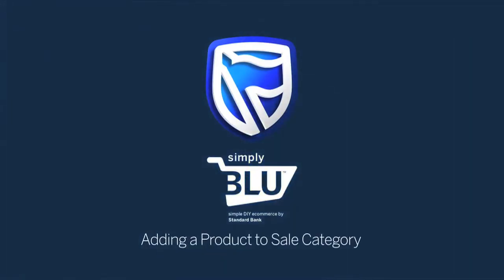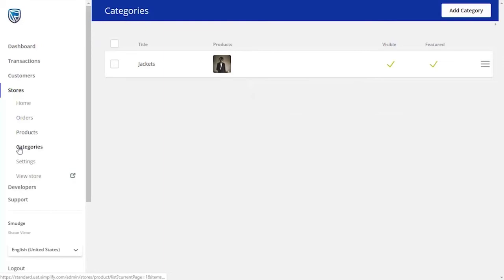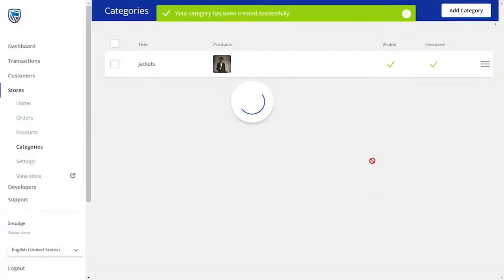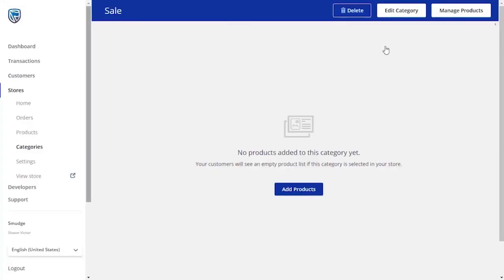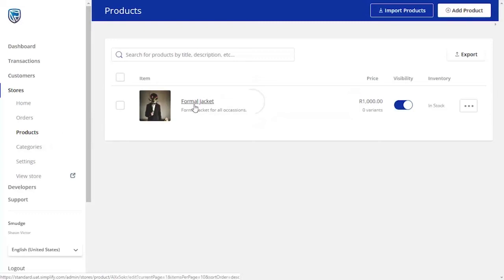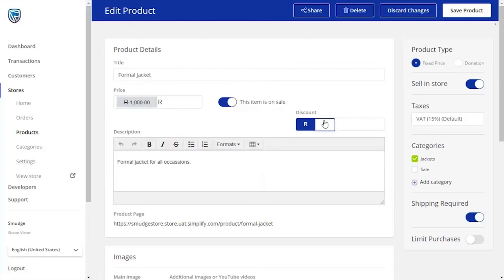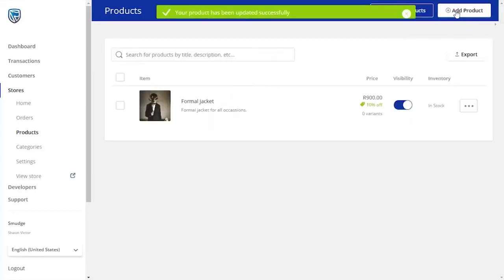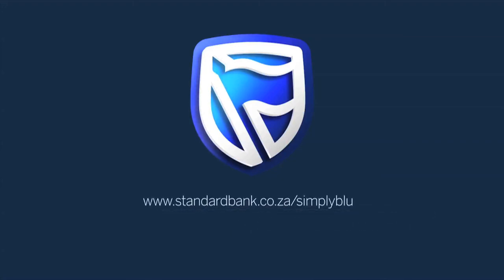SimplyBlu - How to add a product to a sale category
When an item on your e-commerce website is on sale, you need to add it to a sale category. Watch our step-by-step video on how to create and add the relevant categories on your online store’s dashboard.